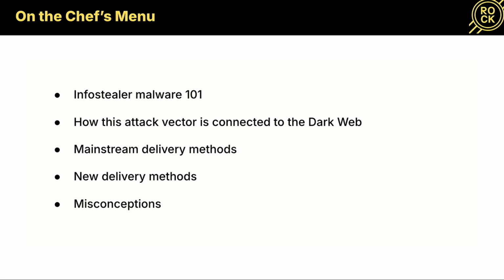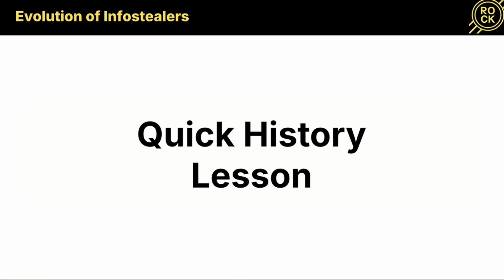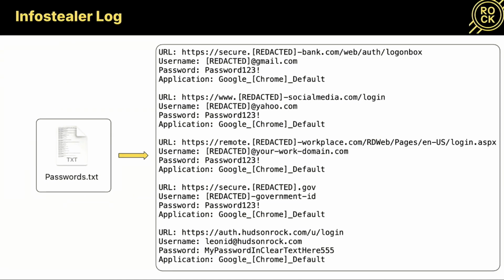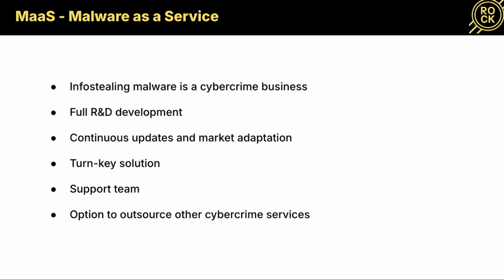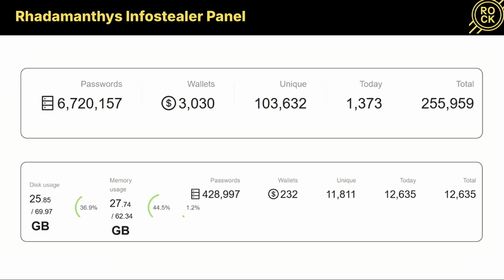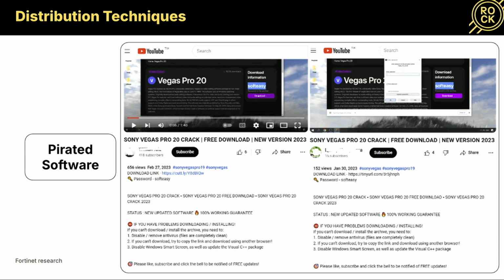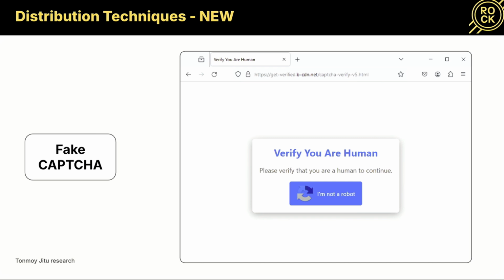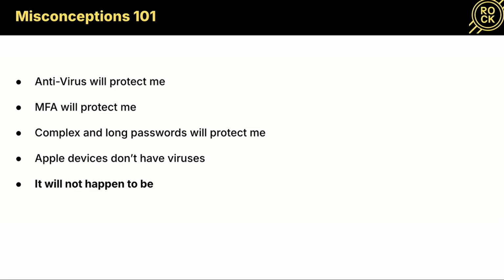The key ingredient in modern cyber attack - an Infostealer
Leonid Rozenberg / Hudson Rock Cybercrime and Threat Intelligence Researcher, Research

Infostealers commit close to a perfect cybercrime tool. They sneak into the computer, grab the passwords, anything of value (like cookies that help to bypass MFA) and the victim doesn’t even know they’ve been robbed. Let’s discuss how this threat impacts any size business in any industry worldwide.